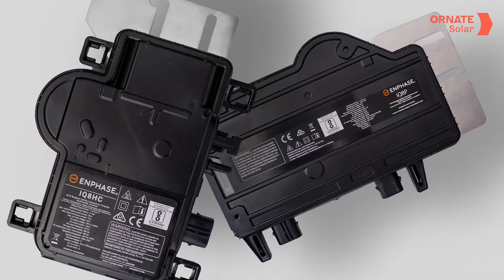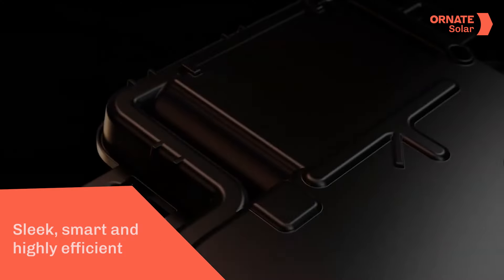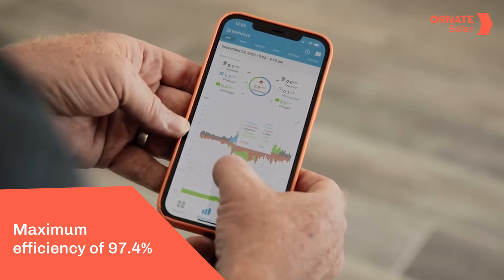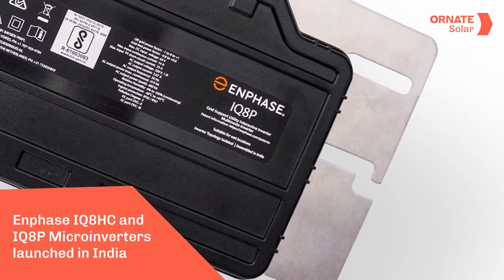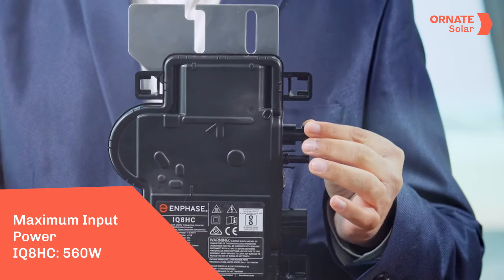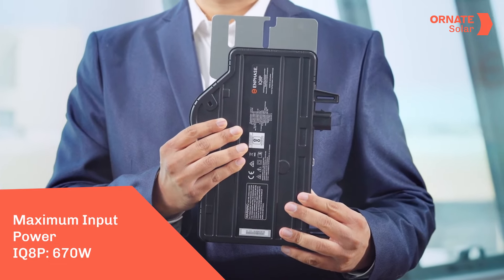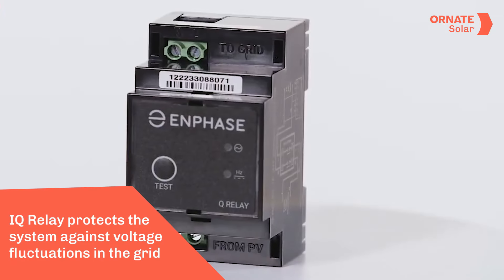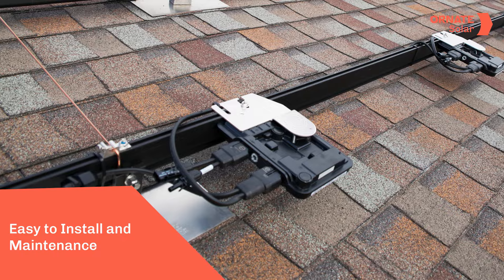Enphase IQ8 Microinverters: What Sets Them Apart?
Description: Enphase has launched its powerful new IQ8 microinverters with an efficiency of up to 97.7%. Watch the video to understand the standout features of the new devices!